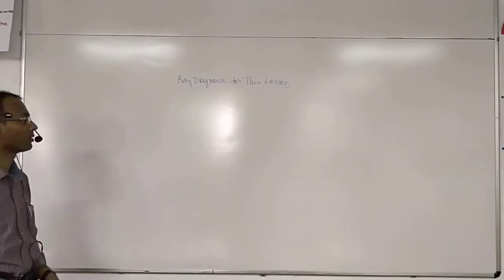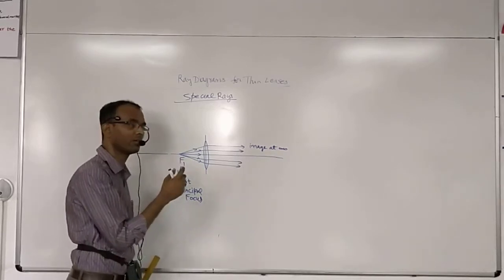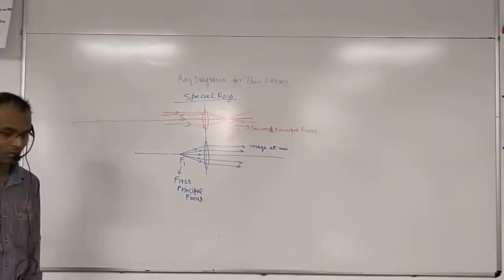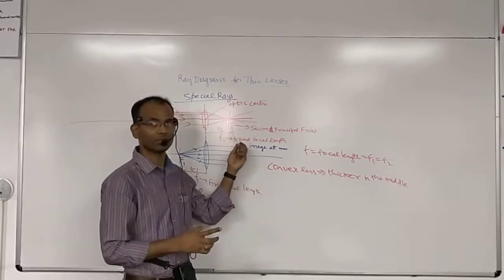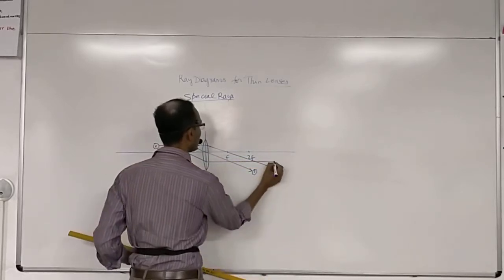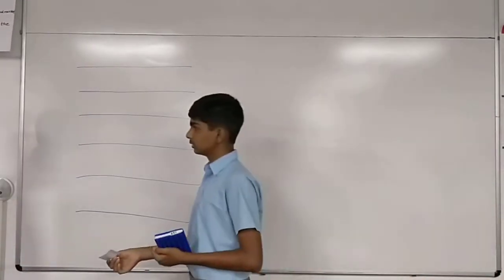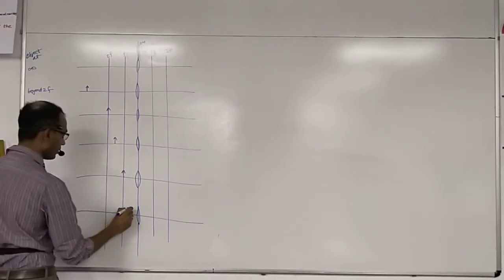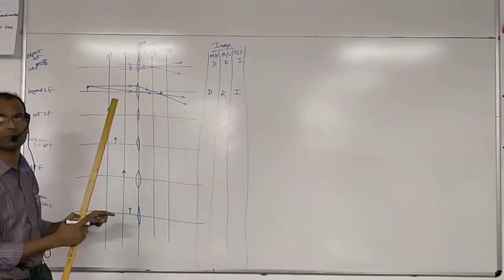grade 9 thin lenses ray diagrams special rays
I explain the special rays that can be used to draw ray diagrams for thin lenses, and explain the ray diagrams for finding image formed by thin lens for object at infinity and beyond 2f.